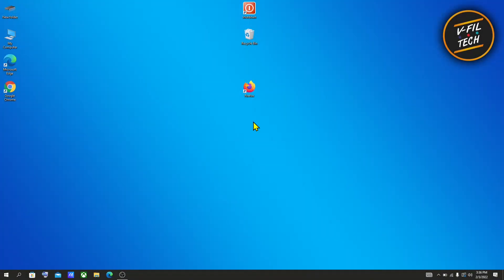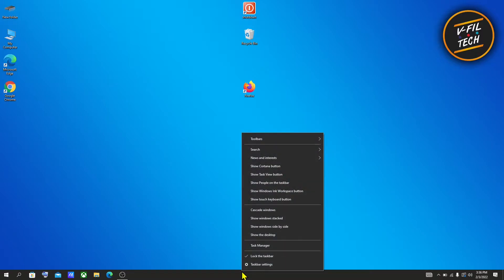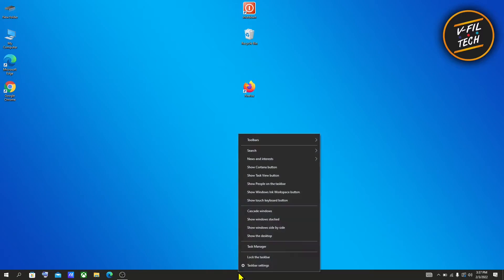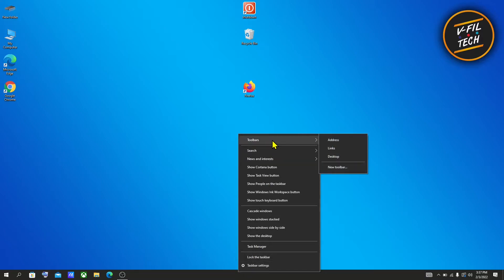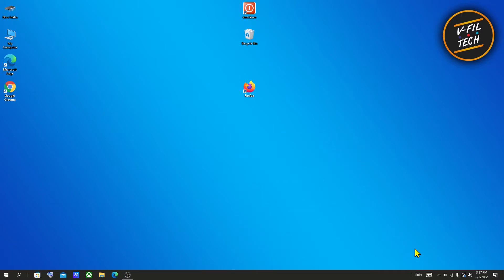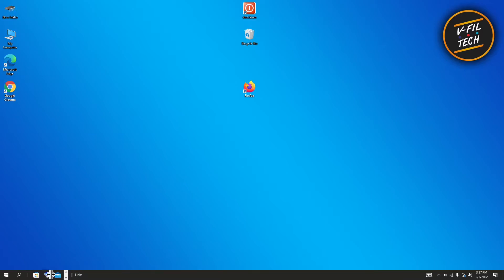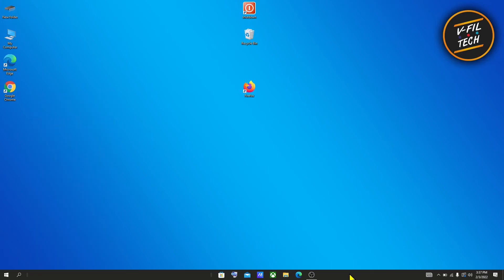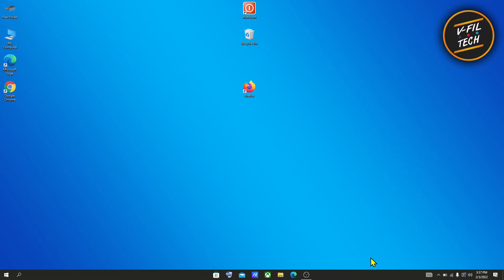How to Center Windows 10 Taskbar Icons Like in Windows 11 (2022)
In this video tutorial i will show you how to move taskbar icons to the middle in Windows 10!